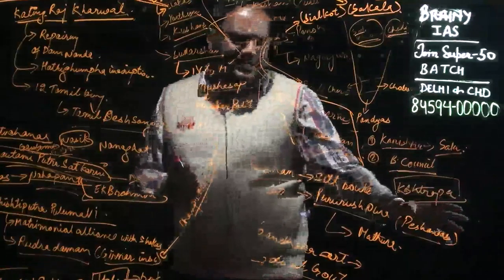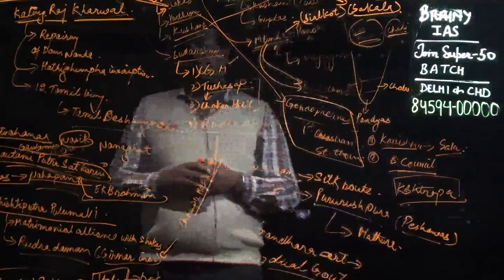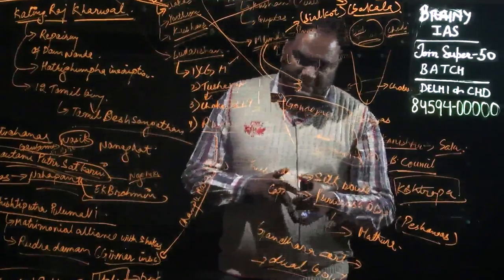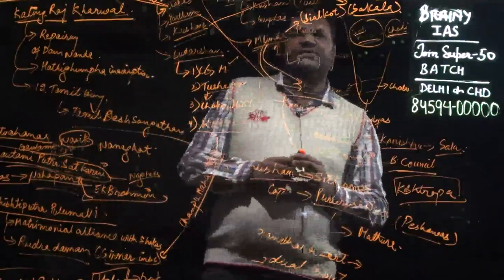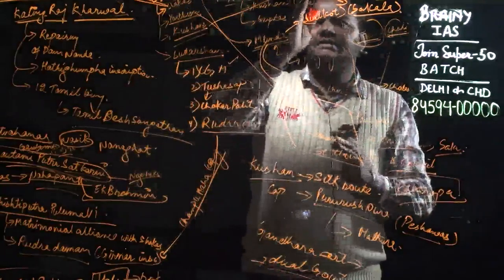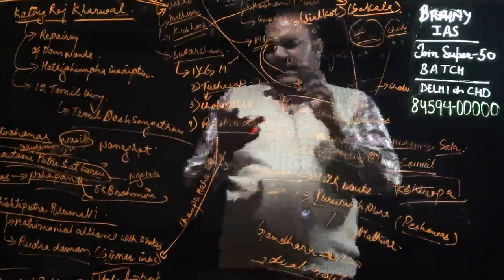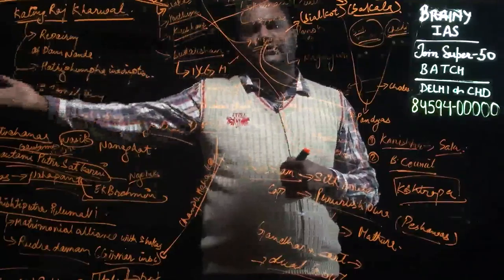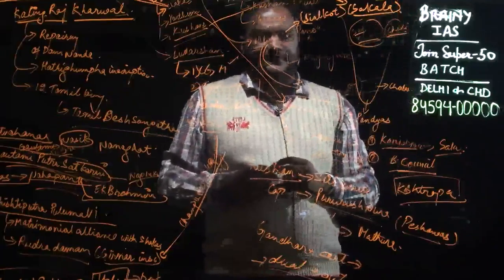s post maghdan part 2 lect 11